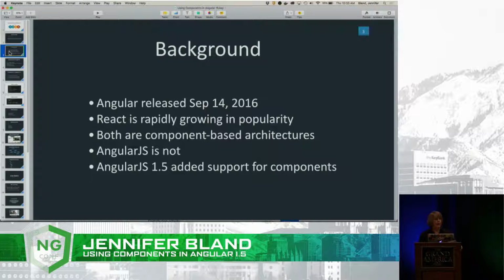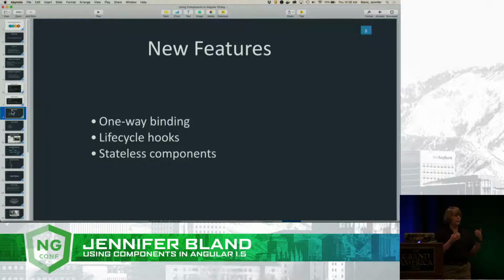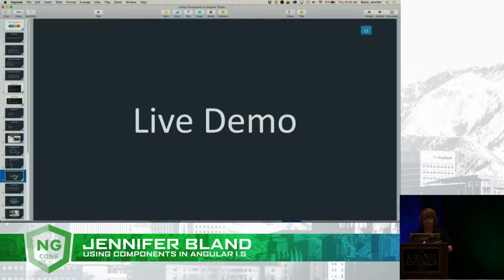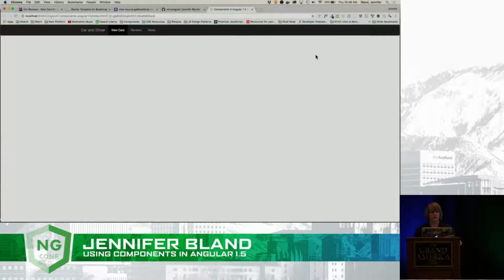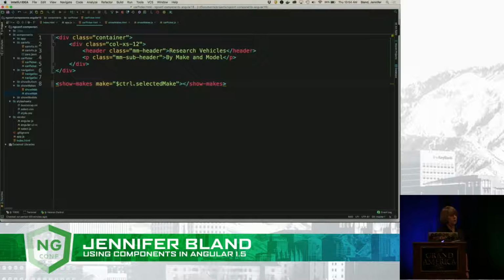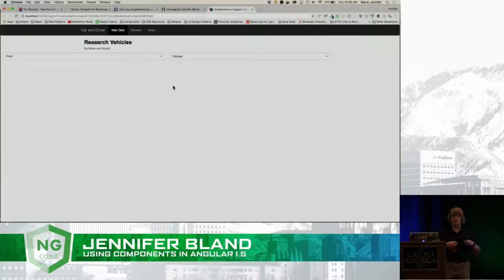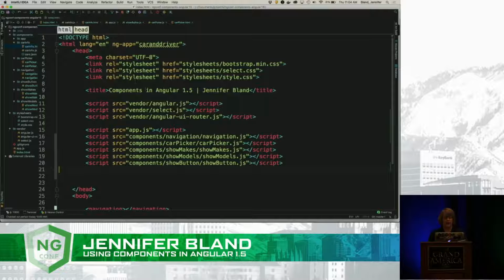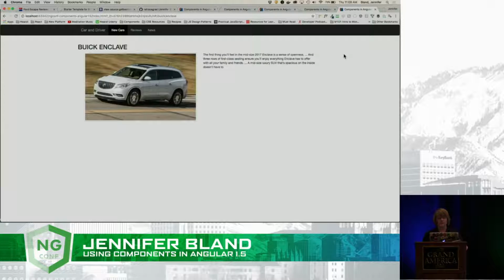Jennifer Bland speaking at ngConf on "Using Components in Angular 1.5"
My presentation given at ngConf 2017 on "Using Components in Angular 1.5"